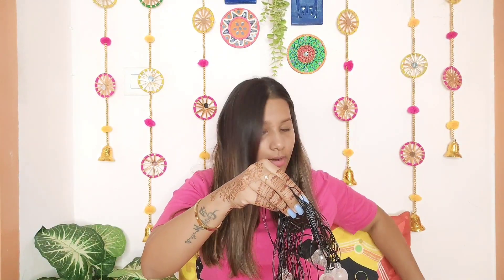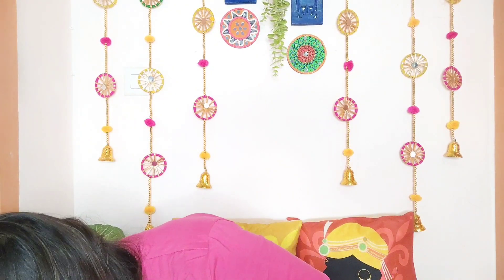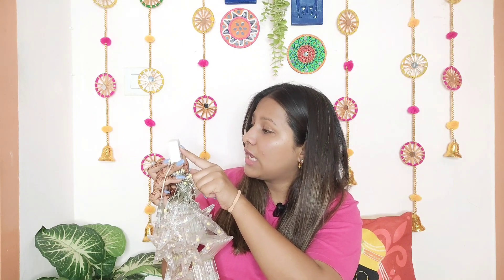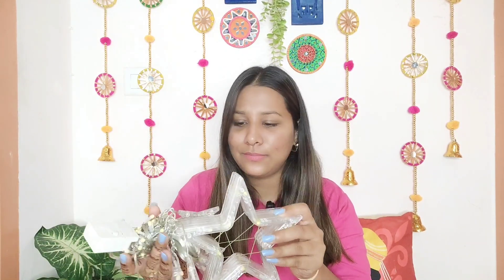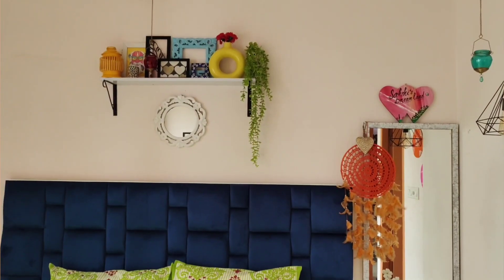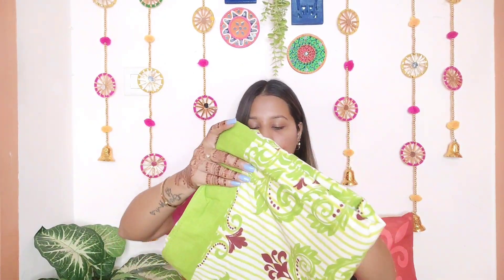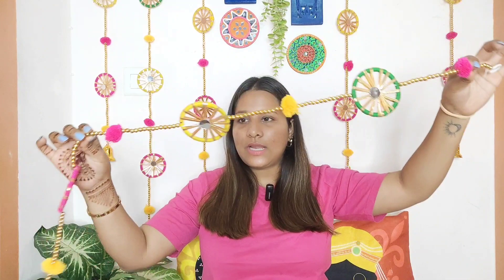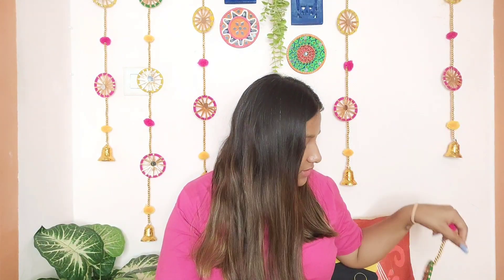Meesho Home Decor Haul | Meesho home decor starting from 140/- rs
Your search

meesho haul
home decor craft ideas
home decor items
home decor for diwali
home decor meesho haul
home decor diy ideas
home decor wholesale market in delhi
home decor ideas with waste material
home decor items in aazon
home decor items in meesho
home decor items wholesale market in
delhi
home decor items handmade
home decor items in delhi
home decor items in sadar bazar delhi
home decor items haul
kolkata
home decor items in bang alore
home decor items in hyderabad
diwali decoration ideas
diwali song
diwali crackers
diwali rangoli
diwali drawing
diwali card
diwali decoration ideas at home
divali rangoli designs 2023
diwali greeting card
diwali special rangoli
diwali ideas
diwali ideas for home
diwali ideas craft
divali eid
diwali ideas for school
diwali ideas decoration
diwali eid mubarak
diwali ideas light
diwali ideas paper craft
diwali ideas for office